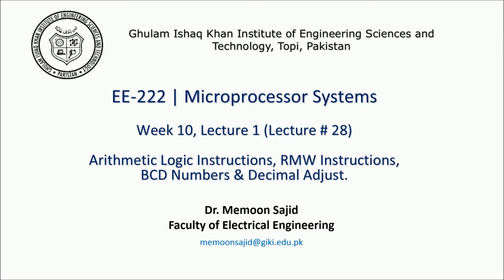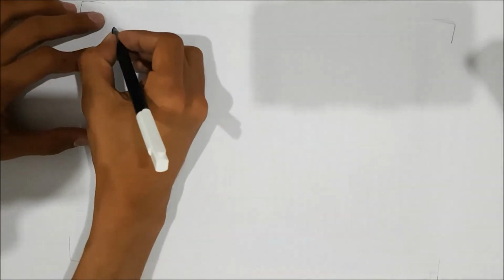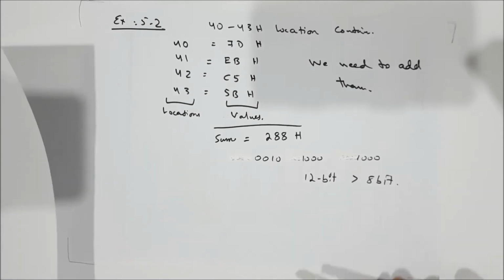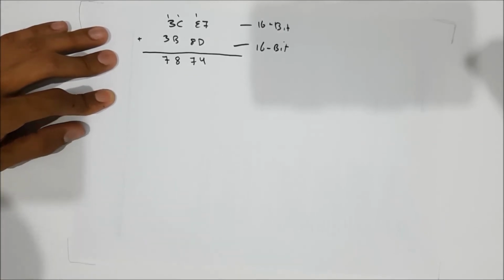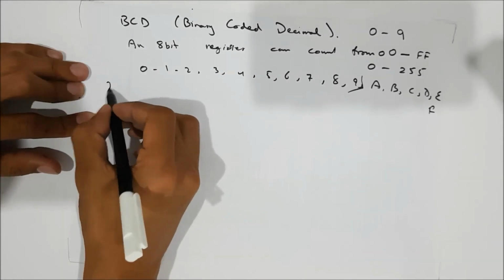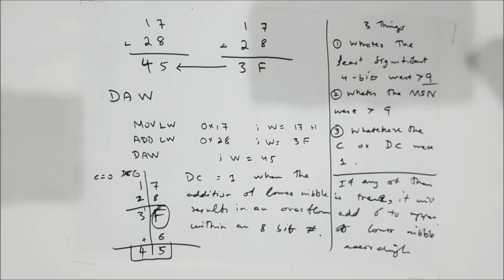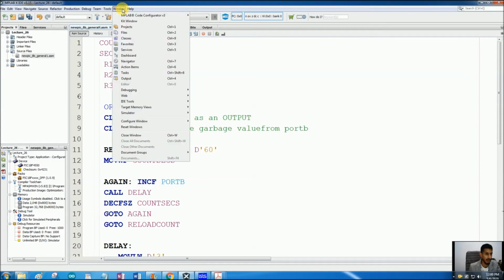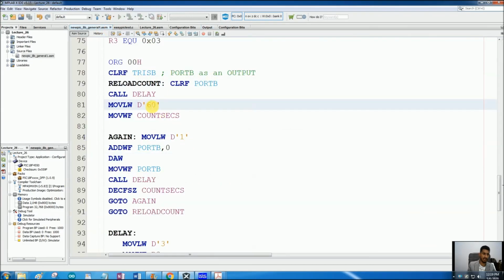Lecture 13 | Arithmetic Logic Instructions Programming in Assembly of PIC18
Arithmetic Logic Instructions, RMW Instructions, BCD Numbers & Decimal Adjust.